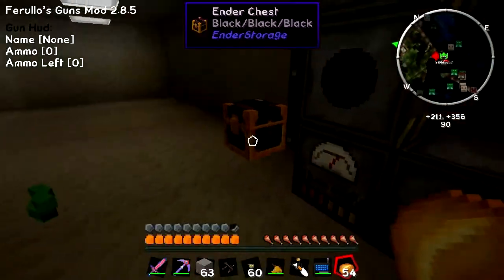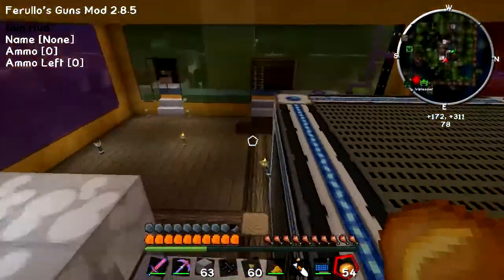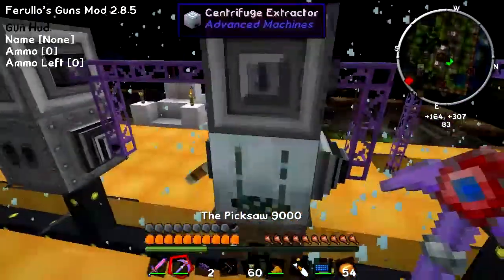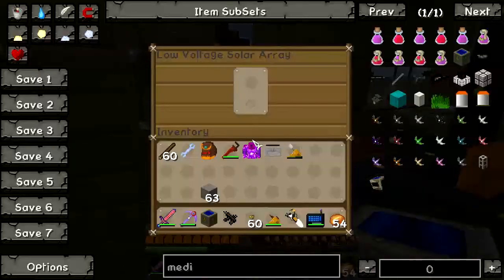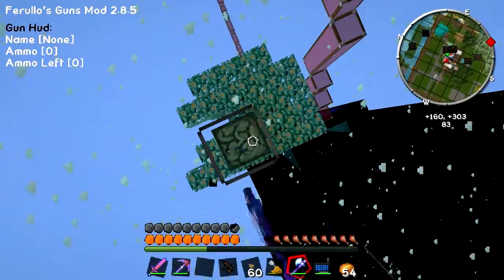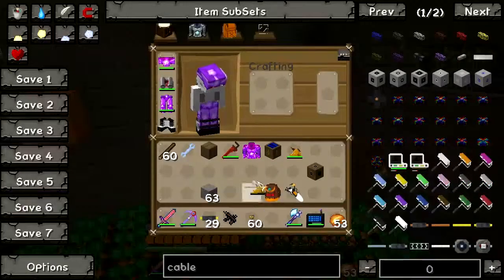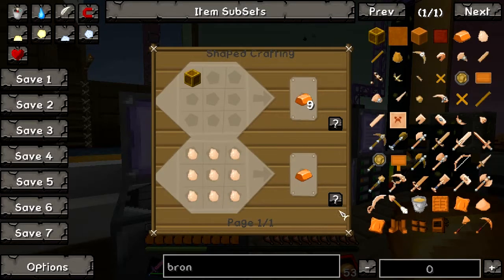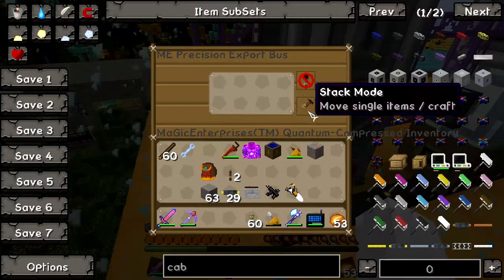The DimensionCraft Project Pt 50 - Nanosaber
By the way, this episode is the end of Act 1 for this series. Act II will feature LOTS of graphical upgrades a well as new intros/outros and cool new stuff and the rate of doing stuff is massively heightened. Srsly bros.